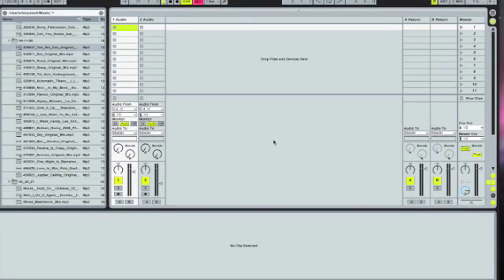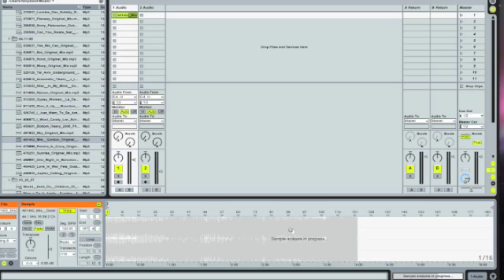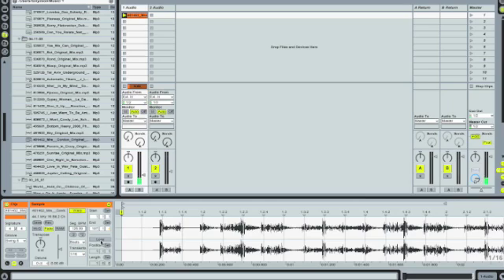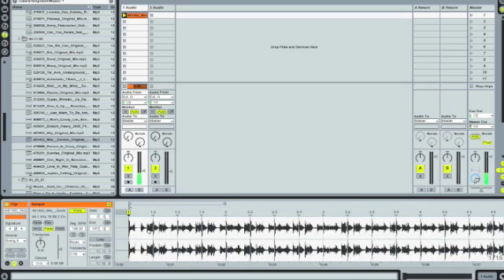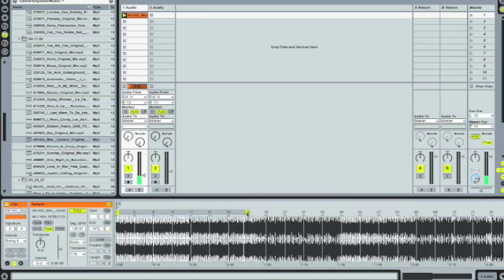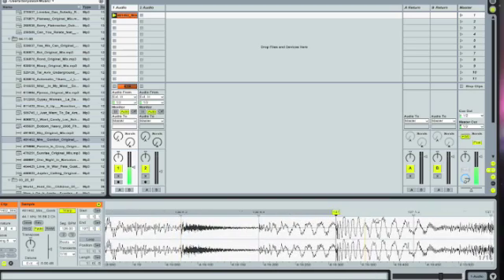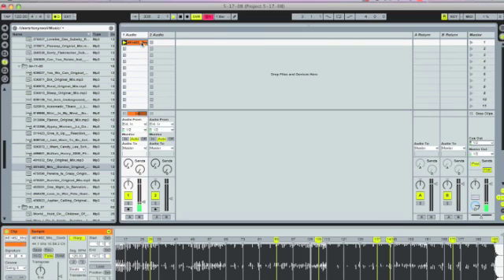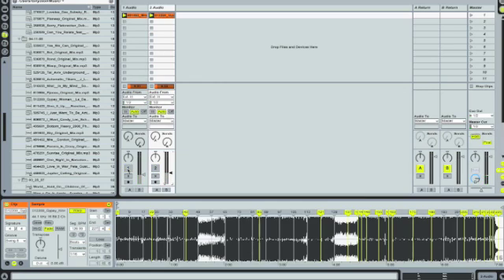Ableton Live 6 Warp Tutorial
Tony Z shows DJs how to warp tracks in Ableton Live 6